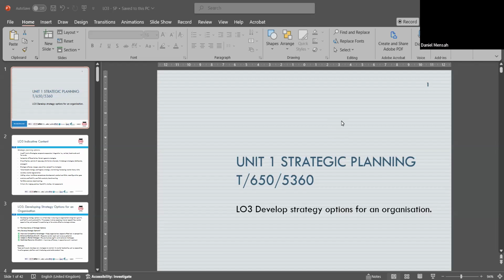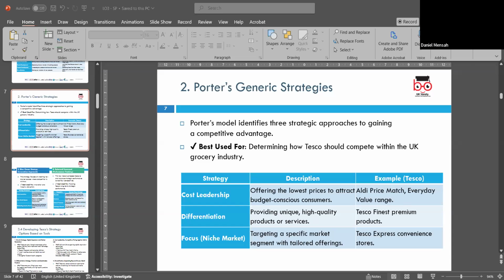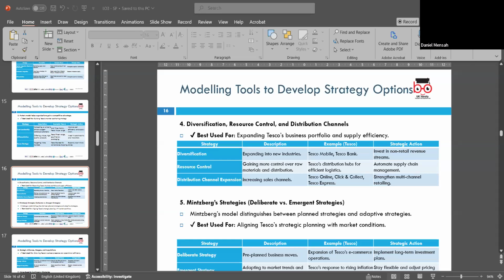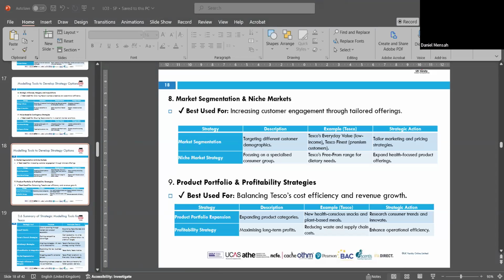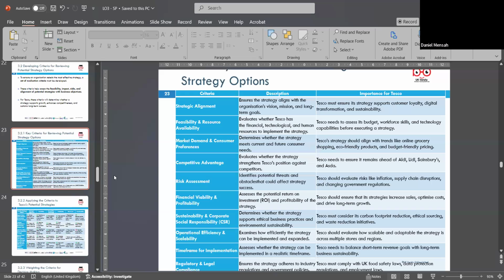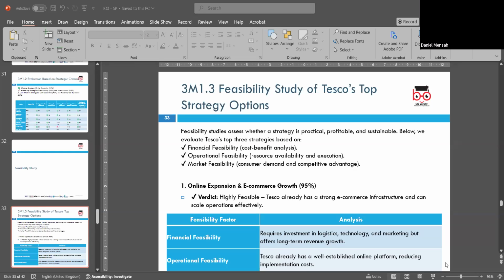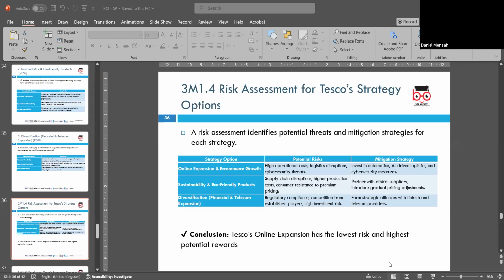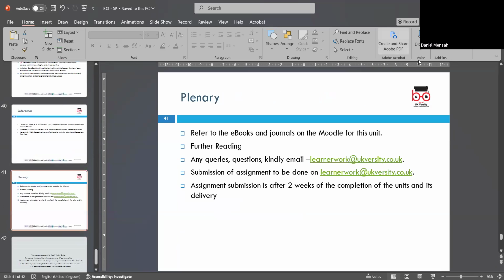ATHE L7DiSM -Unit- Strategic Planning- LO3-(NS)